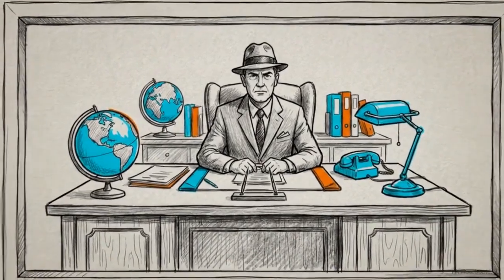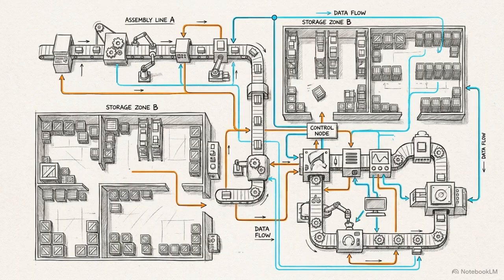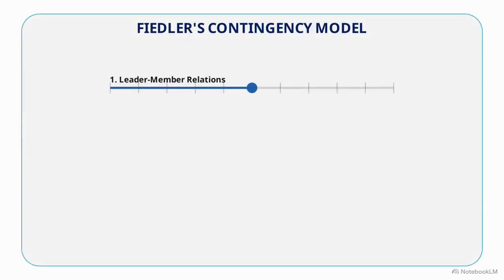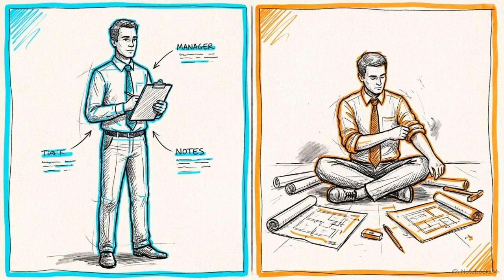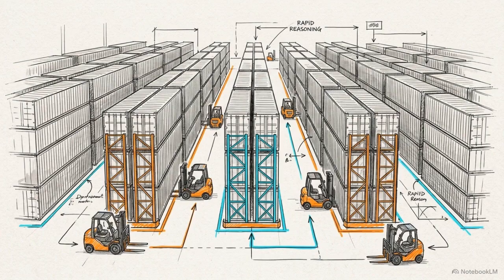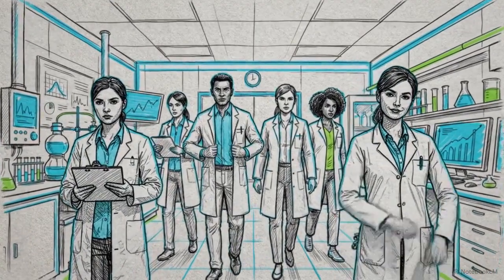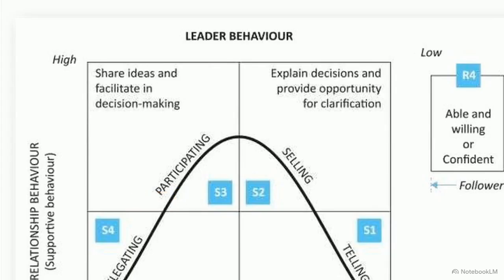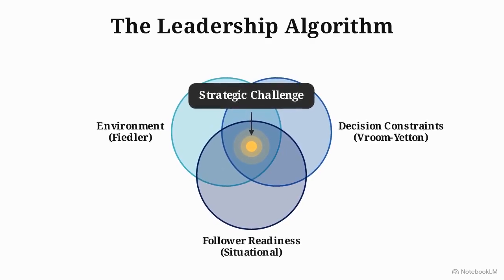Contingency Theory : The Algorithmic Approach to Leadership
Contingency theory is built on the fundamental premise that there is no "one right way" to lead; rather, the most effective leadership style is entirely dependent on the specific variables of the situation at hand
Within this framework, the two most prominent models are Fiedler’s Contingency Model and the Vroom-Yetton Decision Model
. Here is an elaborate breakdown of how they work, how to apply them, and how they differ.
1. Fiedler’s Contingency Model
The Concept: Fiedler argued that a work group's effectiveness depends on matching a leader's underlying psychological style to the "favorability" of the situation
He categorized leaders into two types:
Psychologically distant managers: These leaders are highly structured and task-oriented. They prefer formal communication, formalize roles, and remain reserved in interpersonal relationships
Psychologically close managers: These leaders are supportive and relationship-oriented. They prefer informal contacts over regular meetings and do not seek to heavily formalize roles
To choose the right style, you must assess the situation's favorability using three variables: leader-member relations, task structure, and your formal power position
How to Apply It:
Highly Favorable or Highly Unfavorable Situations: If the situation is highly favorable (you have great team relations, a highly structured task, and strong formal power) OR highly unfavorable (poor relations, an unstructured task, and weak power), a structured, psychologically distant style works best
Moderately Favorable Situations: If the situation is somewhere in the middle, a supportive, psychologically close style works best
Case Study / Example: Imagine a catastrophic supply chain failure where a major supplier's factory burns down. This is a highly unfavorable situation—it is chaotic, unstructured, and stressful. According to Fiedler, you should adopt a psychologically distant, task-oriented style to immediately structure the crisis response and issue clear, formal directives
. Conversely, if you are running a routine monthly strategy meeting with a team you trust deeply (moderately favorable), you should adopt a psychologically close, supportive style to foster collaboration
2. The Vroom-Yetton Decision Model
The Concept: This model focuses specifically on how a leader should make decisions. It evaluates the importance of the decision's quality and the team's acceptability of the decision to determine how much the team should be involved in the process
It uses a decision tree based on yes/no questions (e.g., "Is team commitment important?", "Do you have enough information to make the decision on your own?", "Is the problem well structured?") to guide you to one of five decision styles
Autocratic (A1): You make the decision alone using existing information
Autocratic (A2): You ask the team for specific information, but still make the decision alone
Consultative (C1): You share the problem with individuals to gather input, but make the final decision yourself
Consultative (C2): You share the problem with the team as a group to gather input, but make the final decision yourself
Collaborative (G2): You share the problem with the team and facilitate a consensus-based group decision
Case Study / Example: If you need to quickly decide which courier service to use for a standard shipment, you likely have all the information and team commitment does not matter. Following the decision tree, you use an Autocratic (A1) style and decide alone
. However, if you are redesigning the entire department's procurement KPIs, the quality of the decision is vital, and you absolutely need the team to support the new targets. Following the tree, you would use a Collaborative (G2) style to build consensus and ensure they are committed to the change